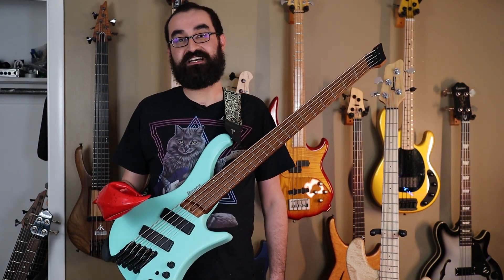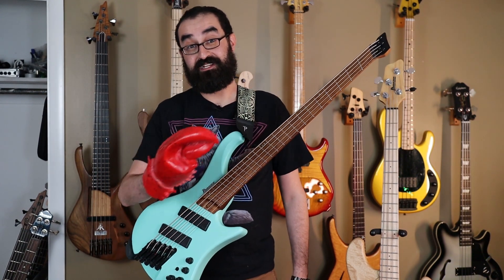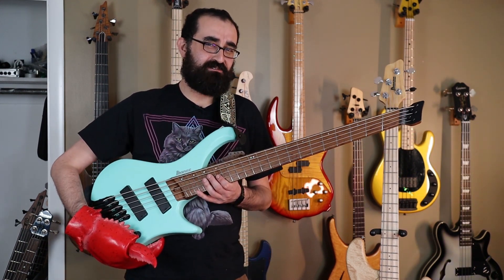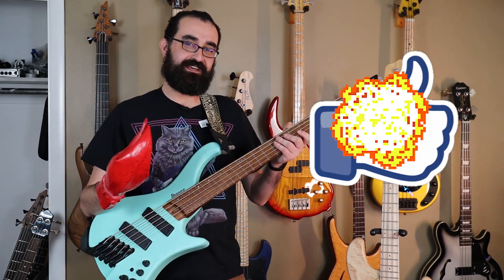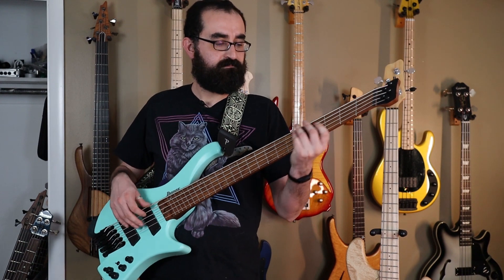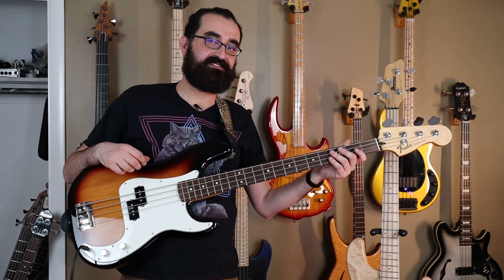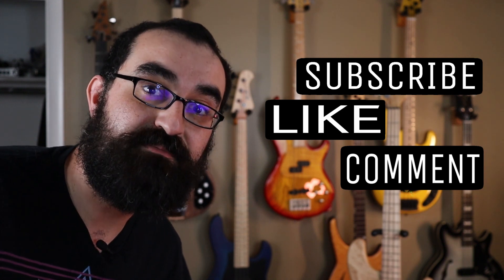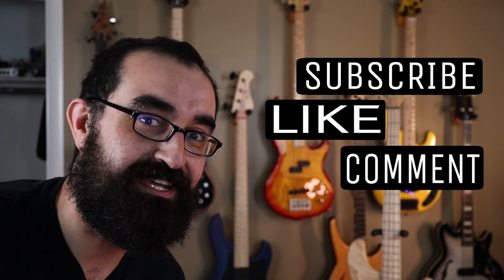LowEndLobster Fresh Look: Ibanez EHB1005MS - Answering some questions!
Hey all! It appears you folks really like your EHB content. I've gotten some great questions regarding the EHB and this video is addressing a couple of them. Take care everyone!

Big thanks to Dom @ ThirdFloorGuitars for setting up my instruments.